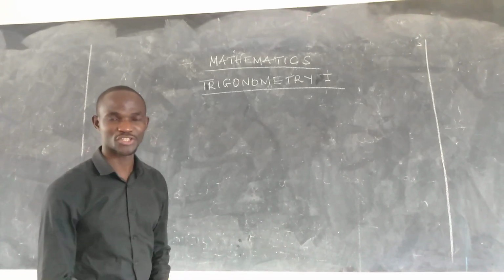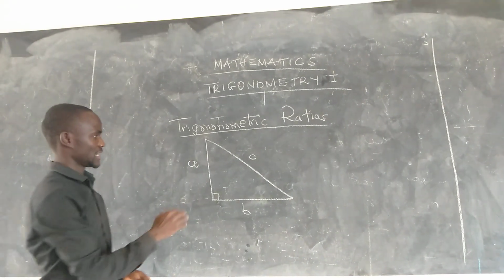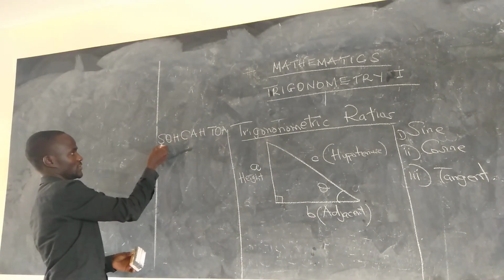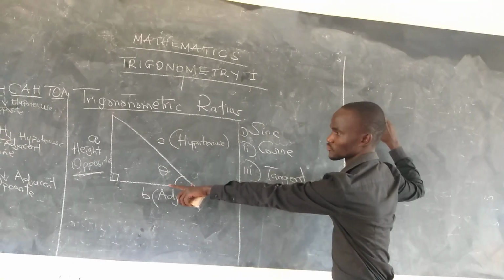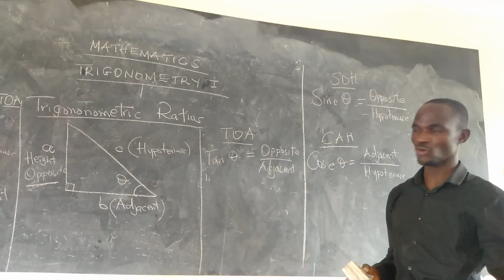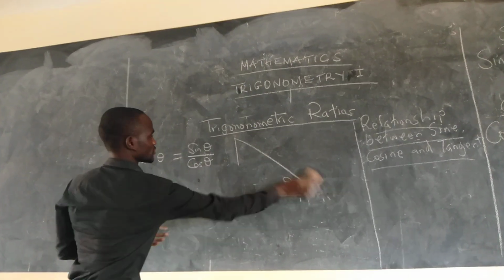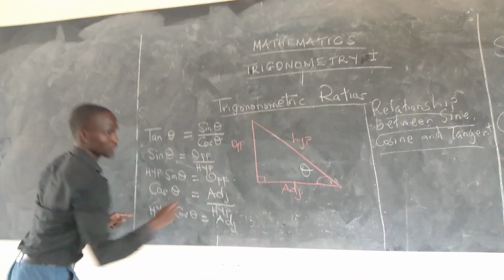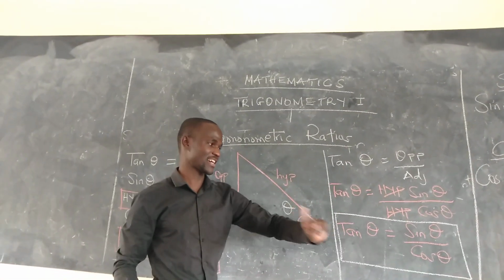TRIGONOMETRY 1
Trigonometric Ratios: Sine, Cosine and Tangents